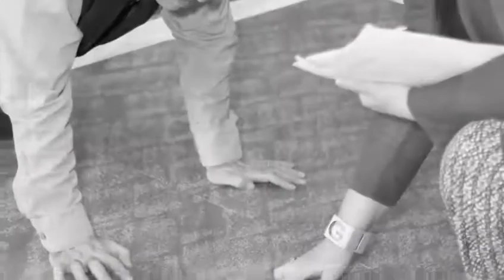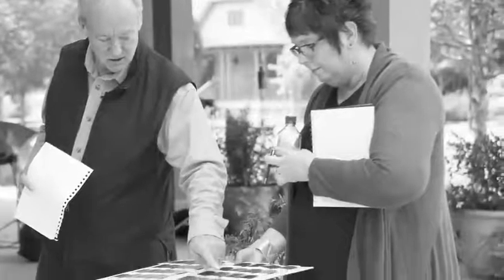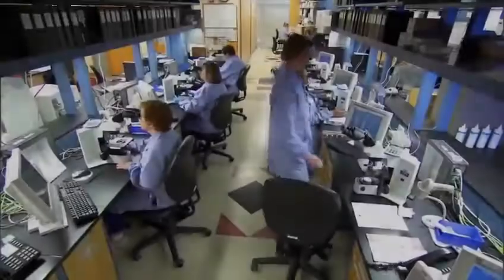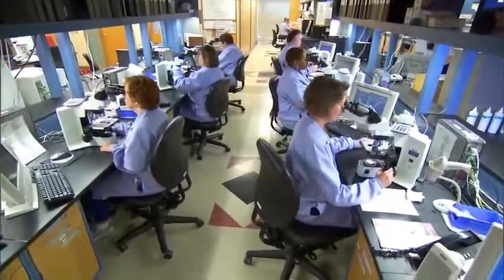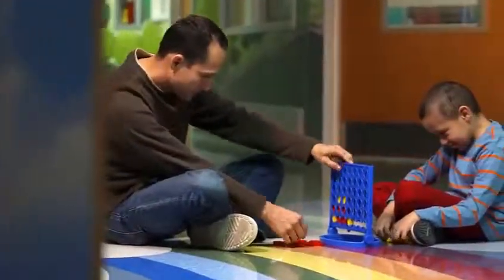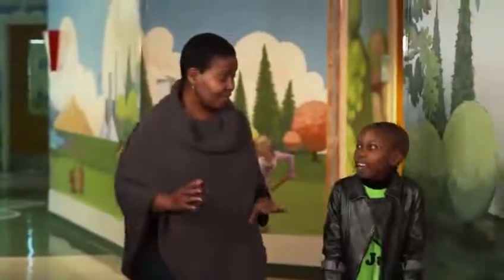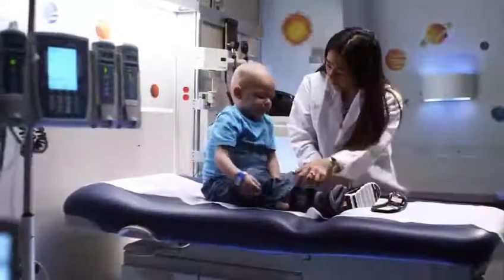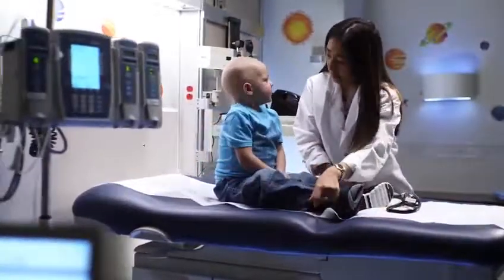William McDonough: Butterfly Effect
William McDonough discusses the butterfly effect as it pertains to design.